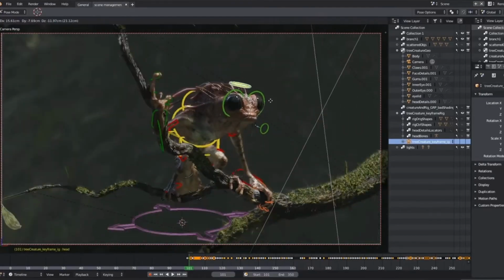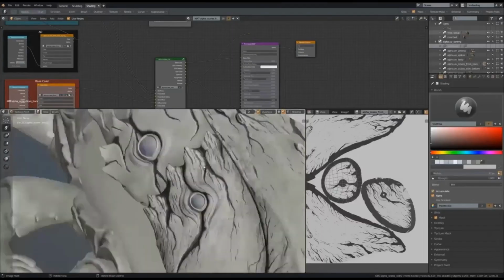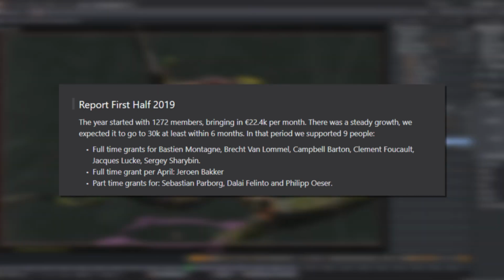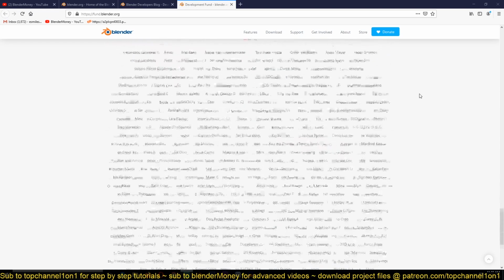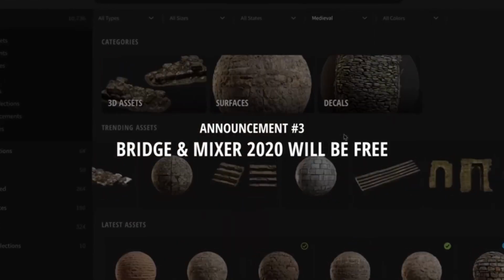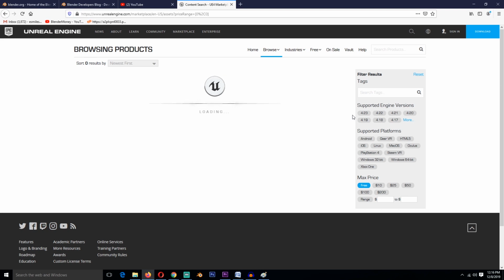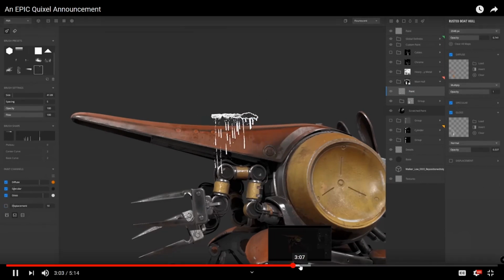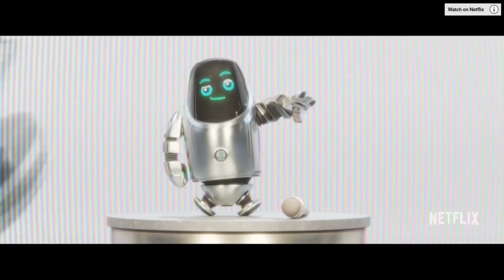why is everyone switching to blender